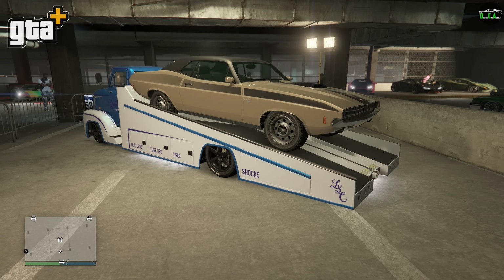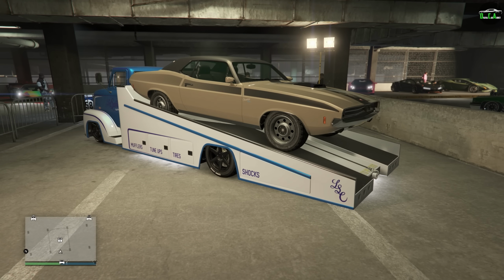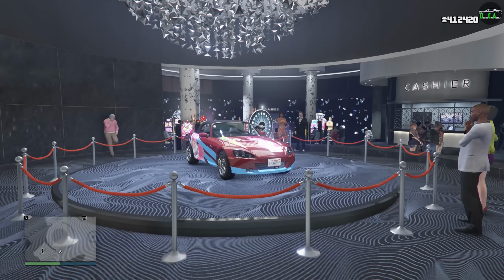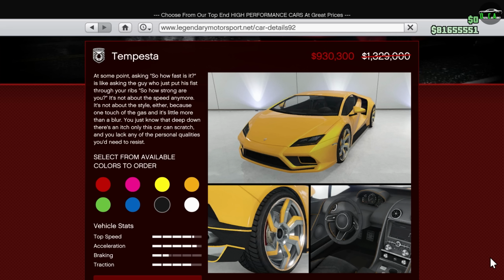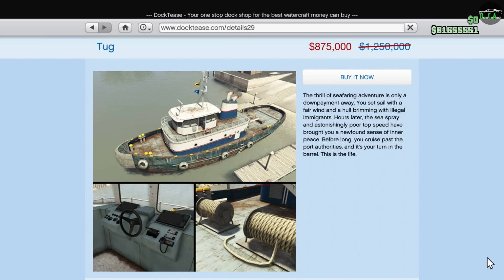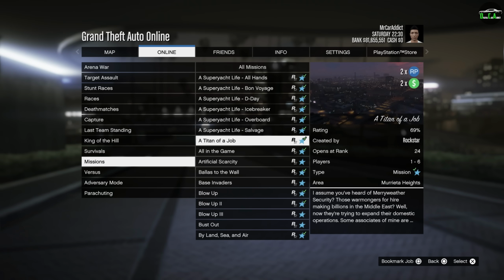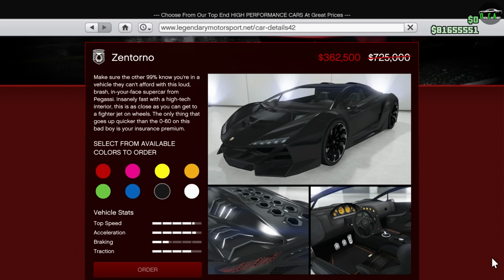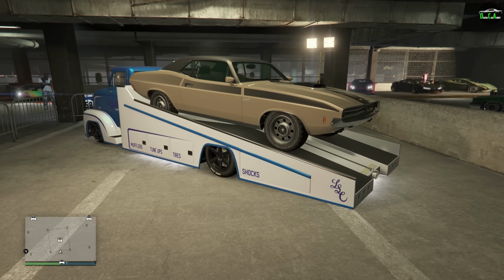GTA 5 - Independence Day Event Week - TRIPLE MONEY, Discounts (Properties, Vehicles), & More!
Event Week (June 30th - July 6th, 2022)